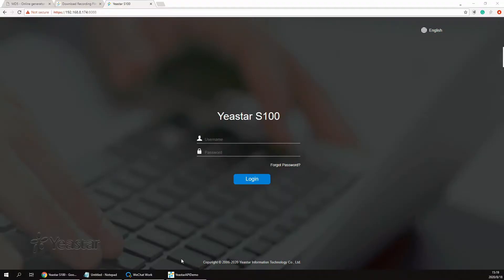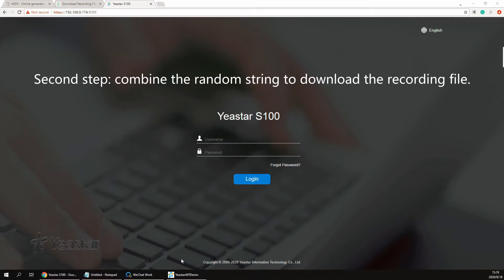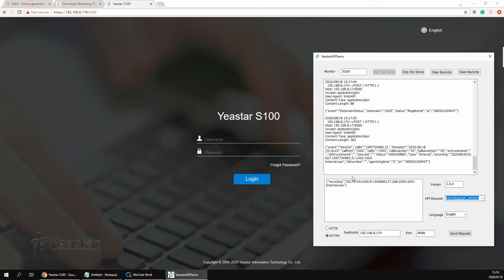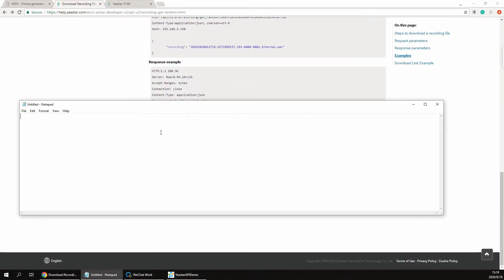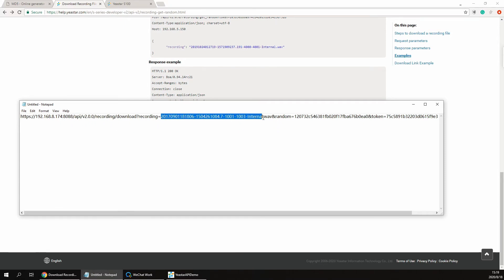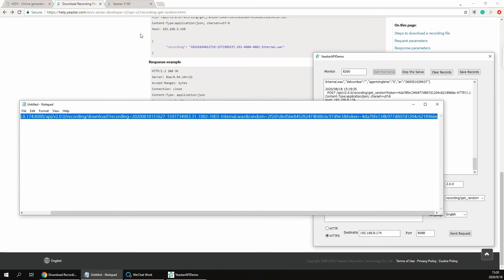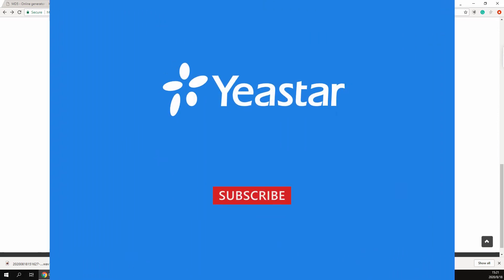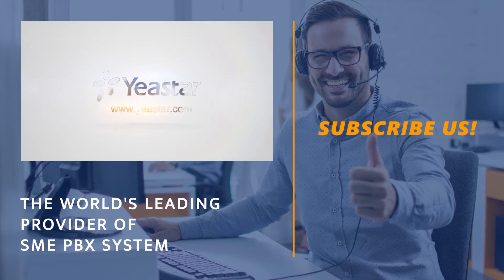How to Download Recording File via the S-Series PBX API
- This video also applies to Cloud-PBX/K2 API 2.0 as well. But for Cloud PBX the URL uses the default HTTPS port 443 to connect API.

- Key point
00:25-00:45 Get the recording string
00:46-01:46 Download the recording file